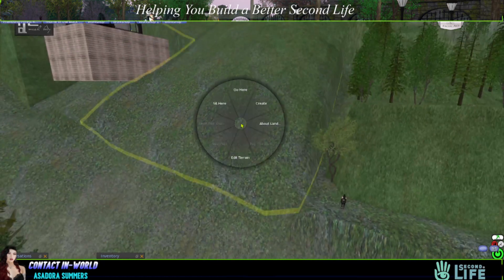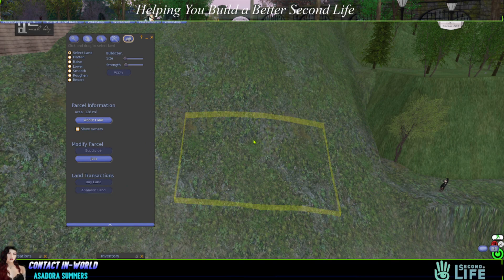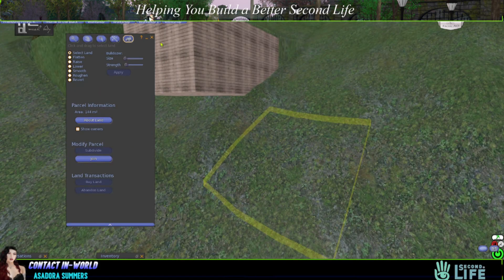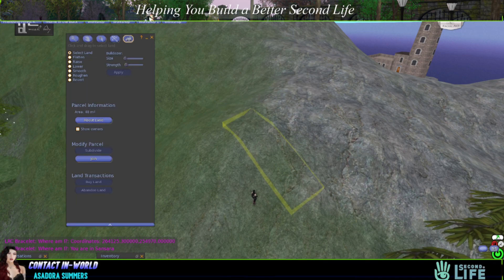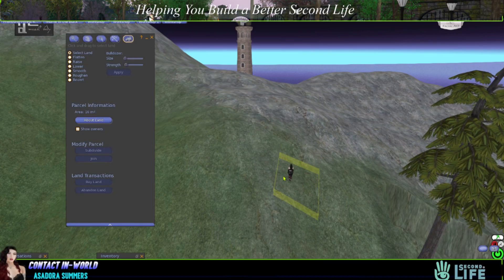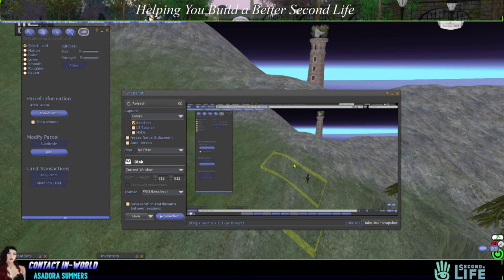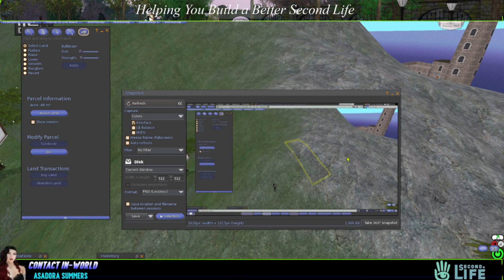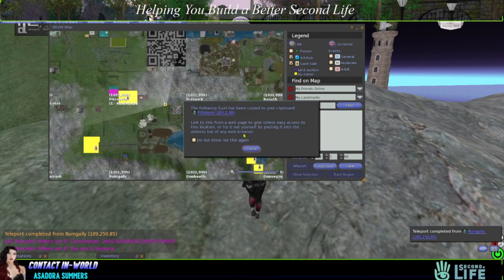How do I Mark the Abandoned Land to Buy in Second Life?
Click Show More to see More below!

This has got to be one of the shortest videos I've done!

It's all happening here:

It's Free!🆓
I don't recommend using the Linden Labs release client. The UI is not friendly.
Use the Firestorm viewer instead:
Join me on the interaction server on Guilded!
Application submission required to join for free.

Links and Slurls to what I have mentioned in-world:
🔗secondlife:///app/group/7d3b5b95-0b32-922b-086a-e6141e015223/about
Rez date in-world: 2/10/2006
My marketplace listing on the MP: